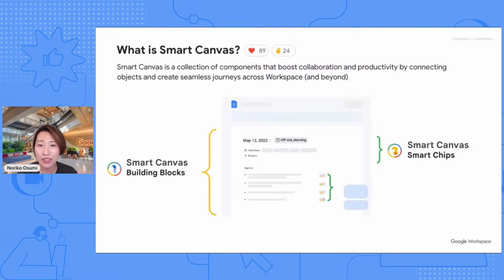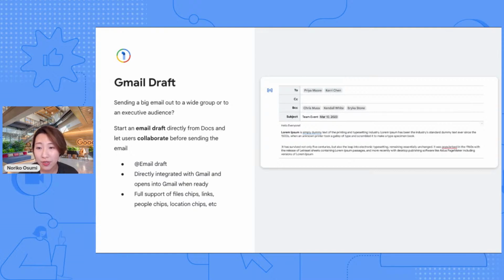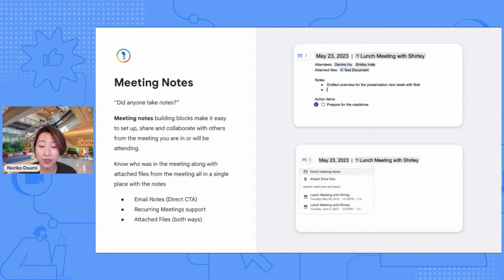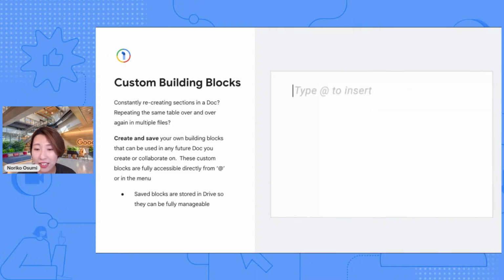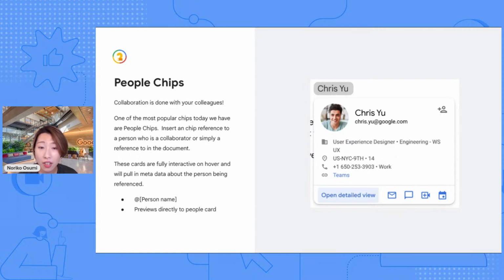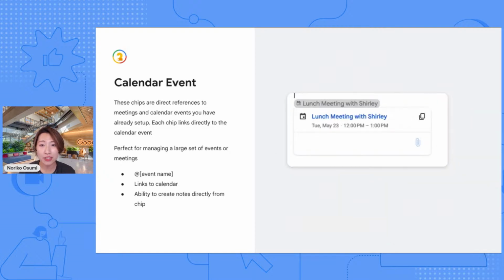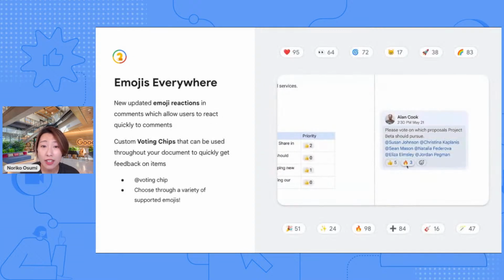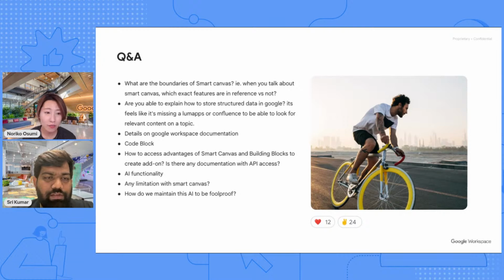How to maximize your productivity with Smart Canvas and Google Docs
Smart Canvas is a new and innovative way to supercharge productivity and collaboration in Google Docs. This session, led by a Google Cloud Customer Engineer, will cover the basics of what Smart Canvas is and some of the core features we have been working on, like Smart Chips and Building Blocks.

Anyone at your organization who uses Google Docs and wants to understand how to best utilize Smart Canvas to maximize productivity should attend.

Back by popular demand - this session was originally hosted for the North American region and is now available live for those located in the Japan/Asia Pacific region.

This session will be held in English.